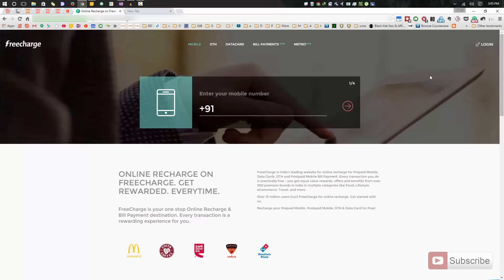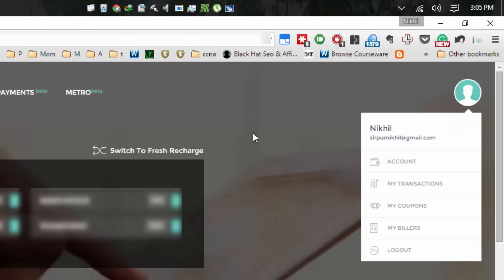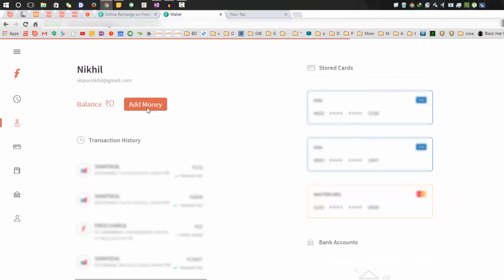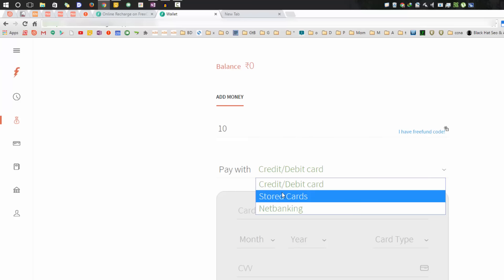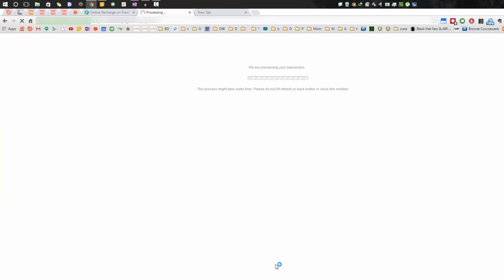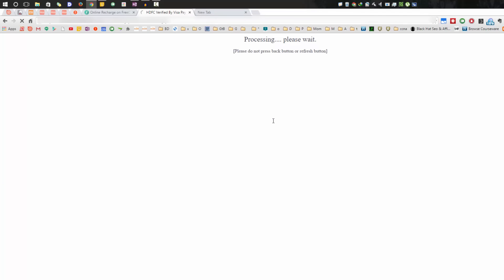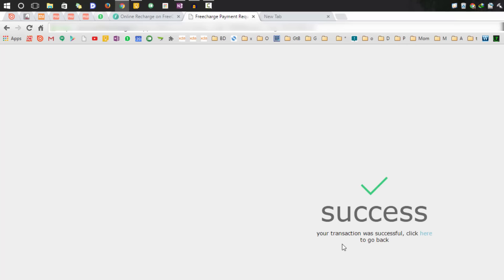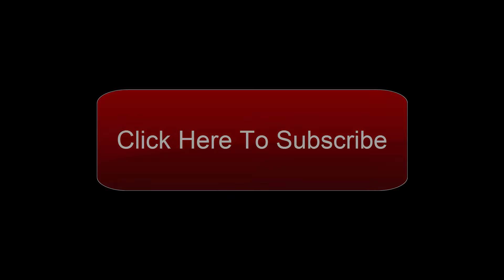How to add money to freecharge wallet